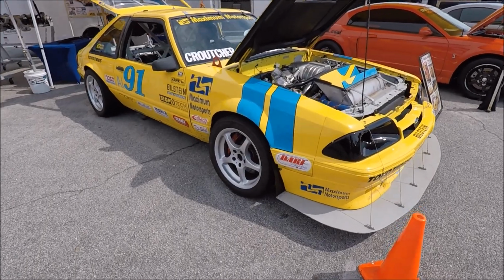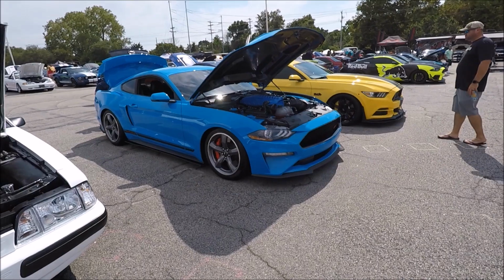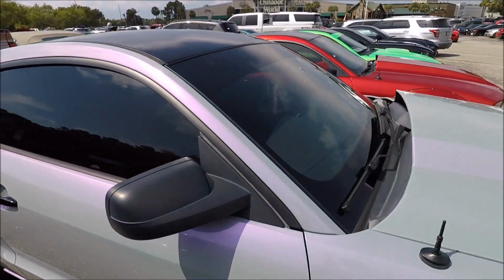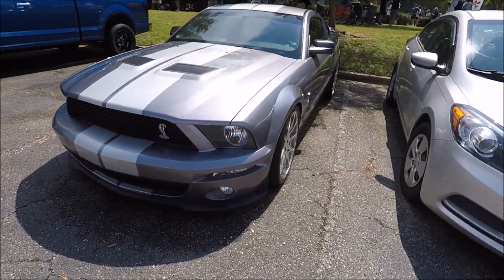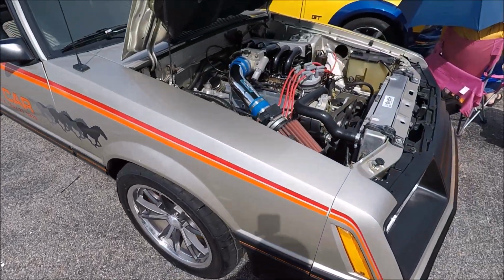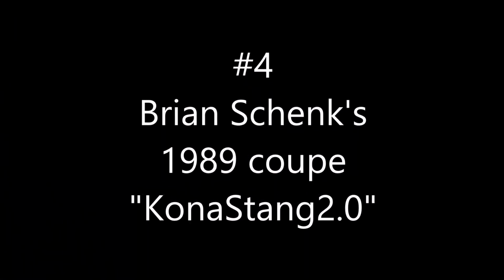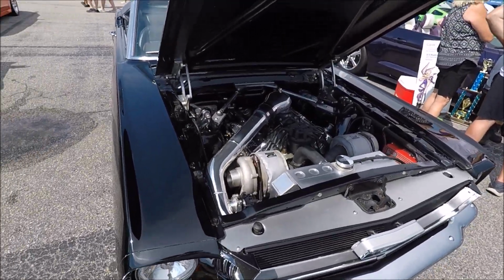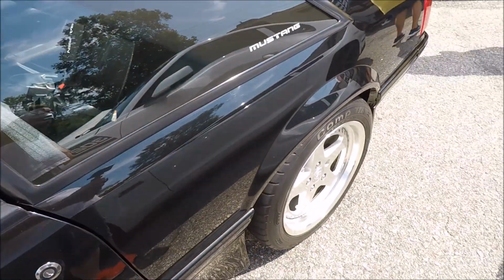Mustang Week 2023... my top 10 cars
Here are my personal Top 10 favorite cars from the Mustang Week 2023 car show, along with a few honorable mentions.